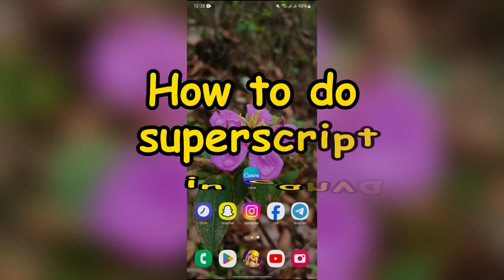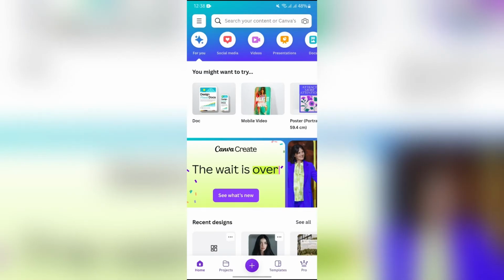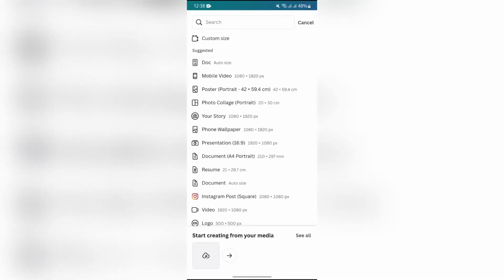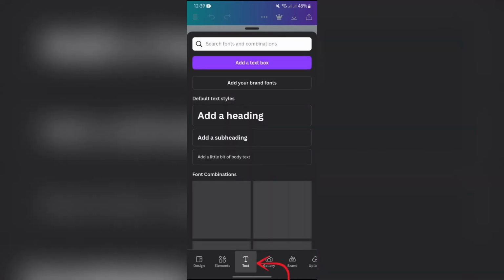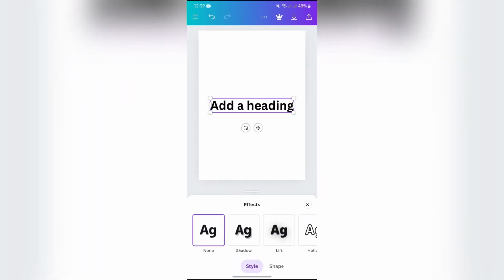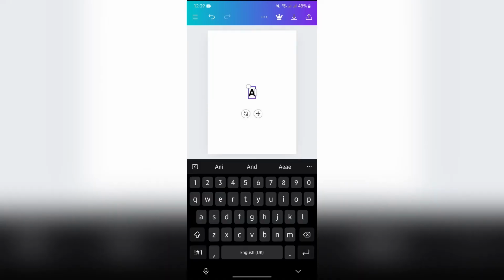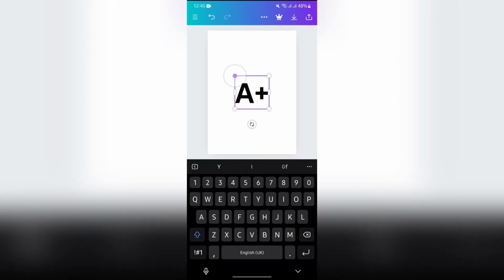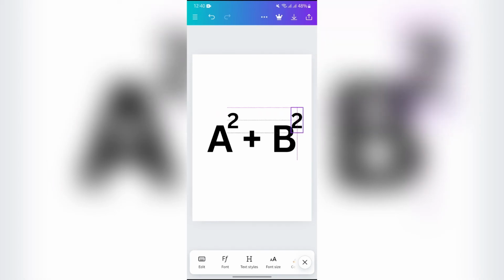How to Do Superscript on Canva (2024) | Canva Tutorial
In this tutorial, you will learn how to create superscript text in Canva. Superscript text is smaller and raised above the baseline, often used for footnotes or mathematical expressions. This guide will show you how to format your text to achieve the superscript effect in Canva.